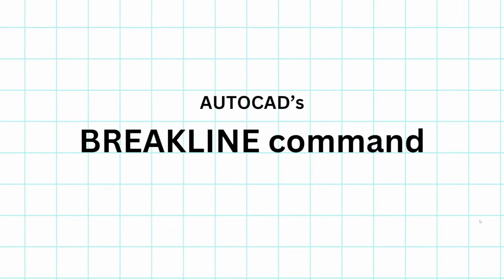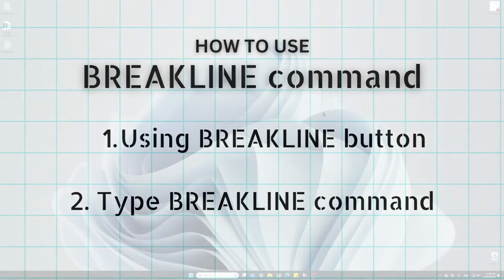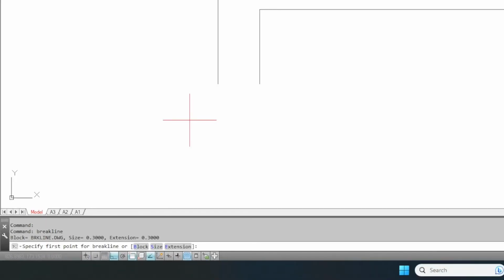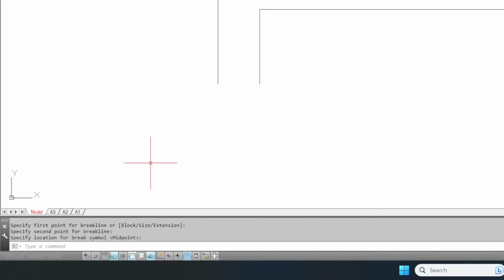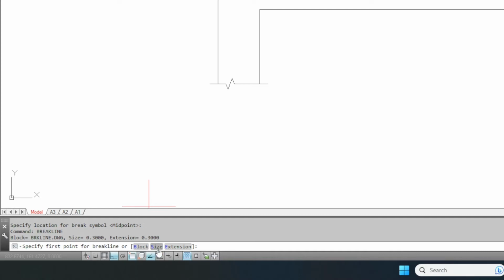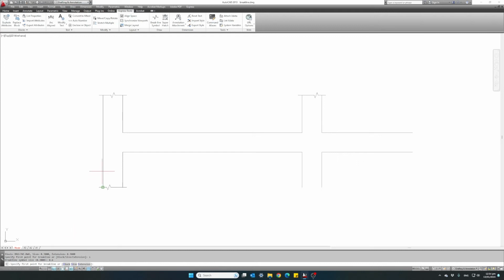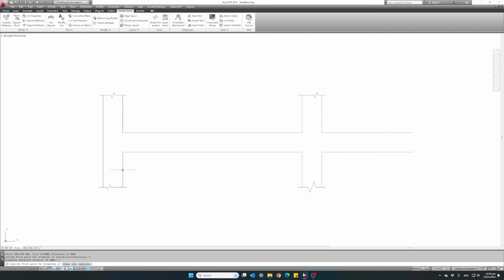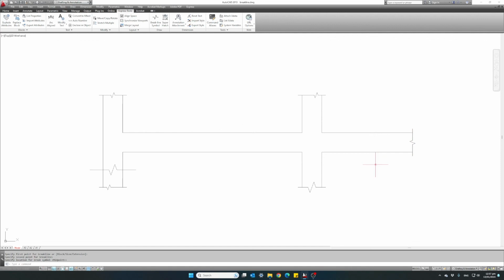CREATING BREAKLINES IN AUTOCAD QUICK AND EASY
AUTOCAD TIPS & TRICKS TUTORIAL.
A brief tutorial on how to use the ready made AUTOCAD tool for creating breaklines in drawings the easy way. Use autocad's breakline symbol creation tool. How to use it and customize it. One of the not so widely known available tools.

0:00 - INTRO
0:19 - WHAT IS A BREAKLINE
0:50 - METHODS OF CREATING BREAKLINES
1:10 - CREATING BREAKLINES
3:16 - BREAKLINE CUSTOM PARAMETER OPTIONS
6:20 - SUMMARY